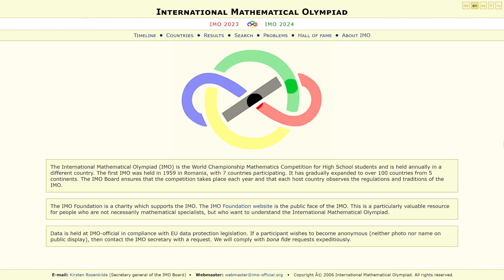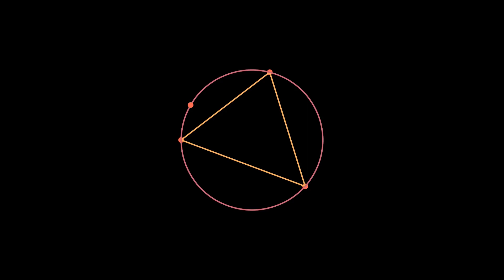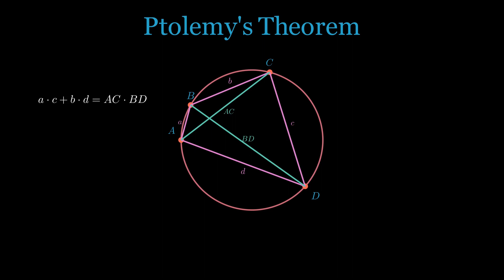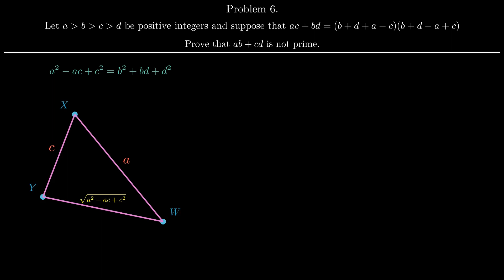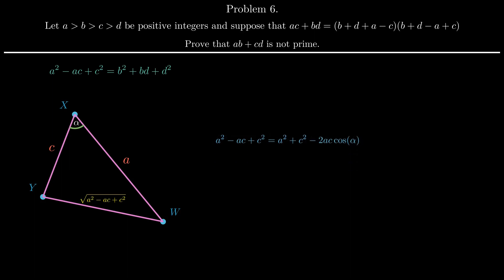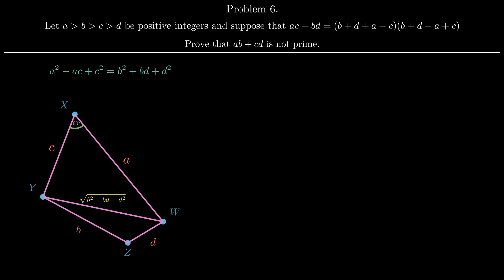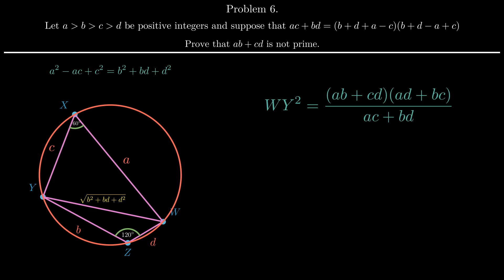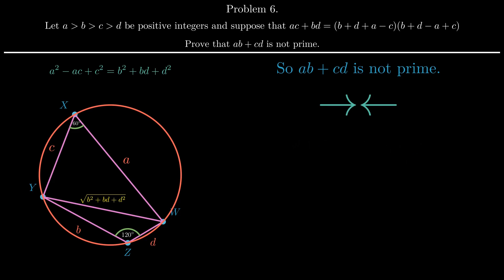How Geometry Solved the Most Difficult Number Theory Problem at the IMO 2001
This is one of my favorite problems of all time because it has such a surprising geometric solution. It appeared as problem six at the International Mathematical Olympiad in 2001 and was solved by only 27 out of 473 of the world's smartest high school students.